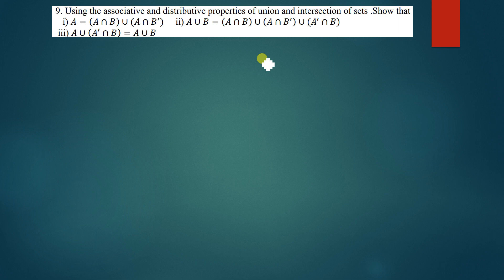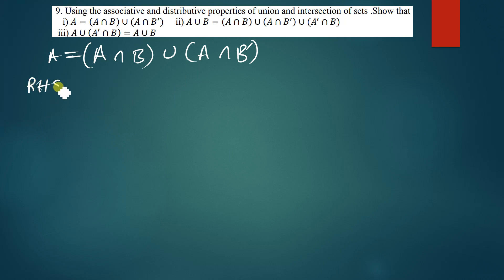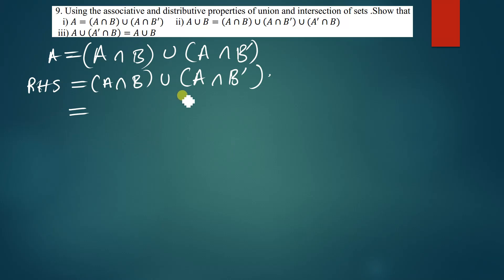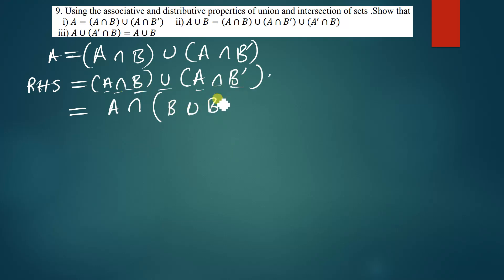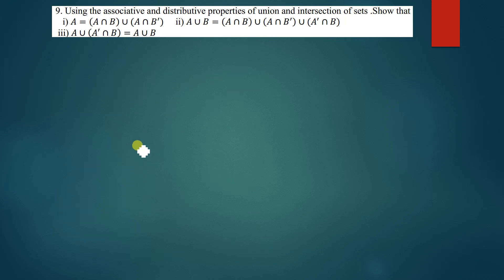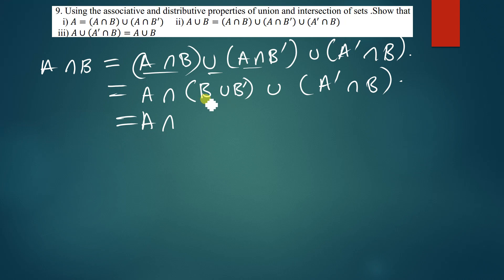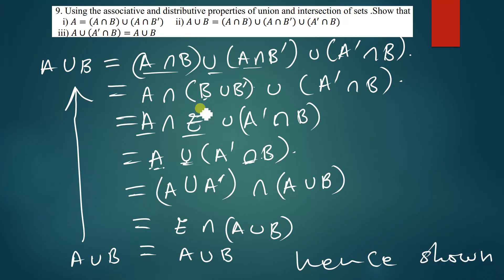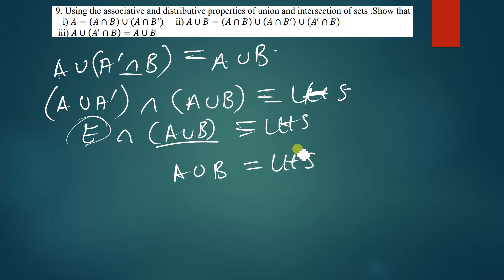Using the Associative and Distributive Properties to prove sets by harmtedy